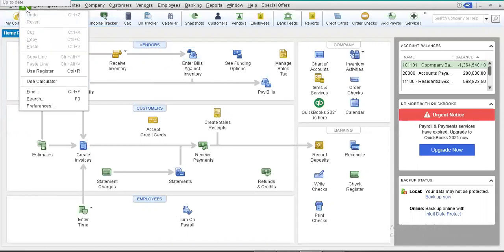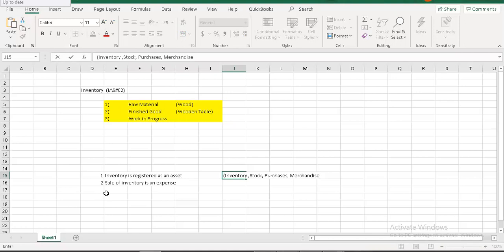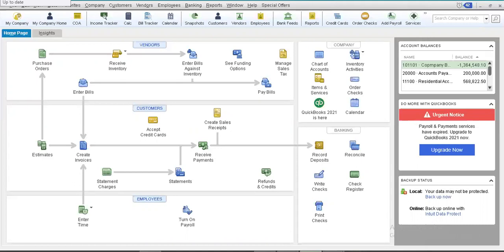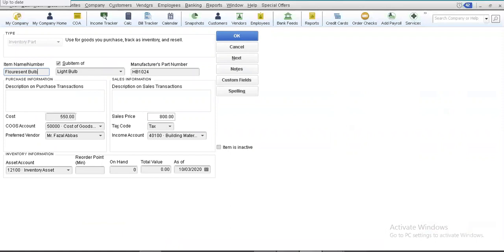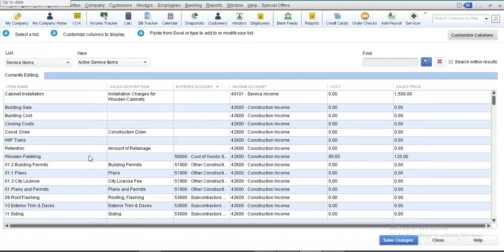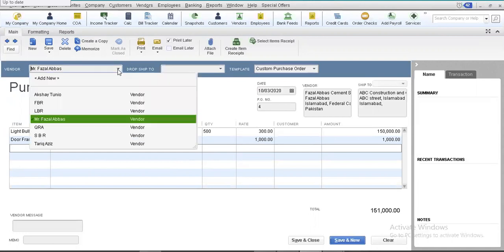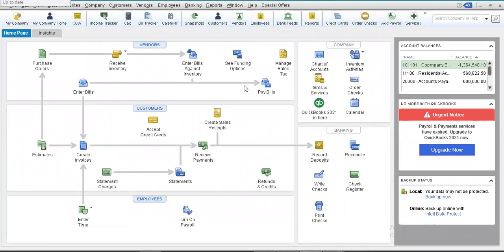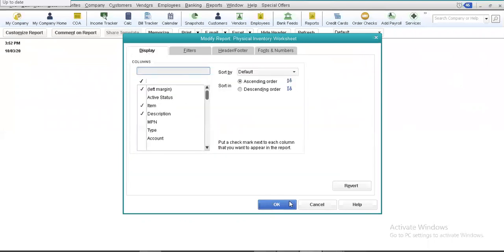Inventory Module in Quickbooks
In this video you will learn how to:
1) Activate the inventory module
2) Register inventory items in quickbooks
3) Copy paste inventory items from excel
4) Generate a purchase order
5) Enter Bills from vendors
6) Payment of Bills
7) Printing checks
8)Generating physical inventory count sheet list